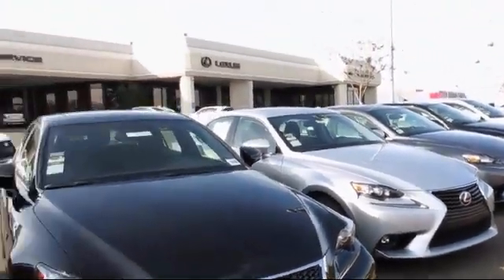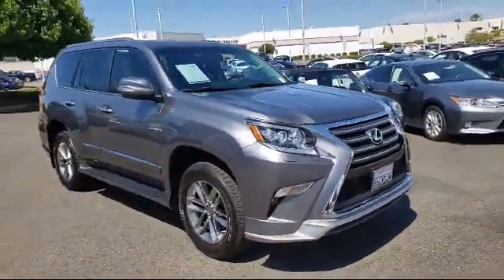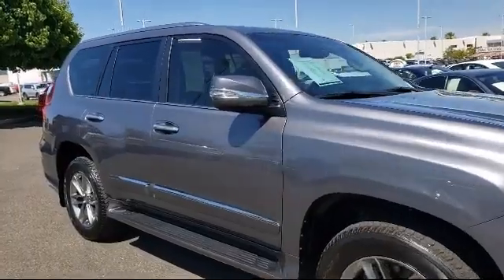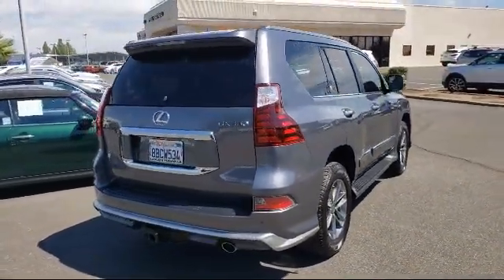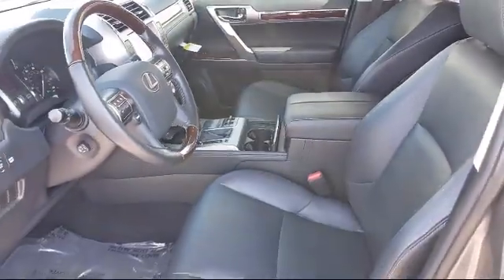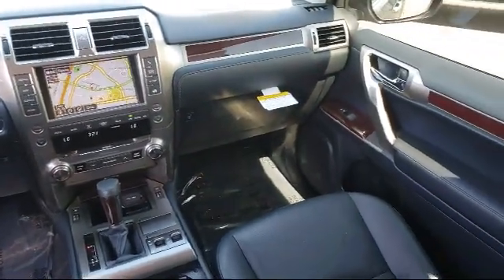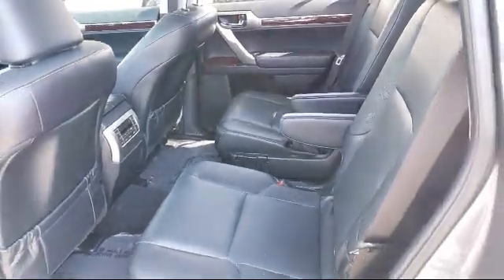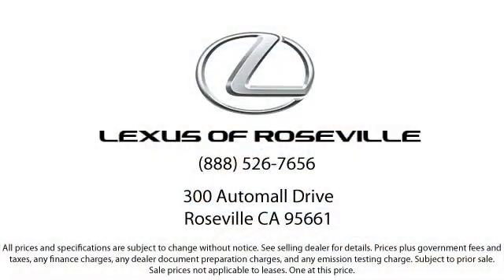2018 Lexus GX Roseville Sacramento Rocklin Folsom El Dorado Hills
2018 Lexus GX Stock Number: J5190284PL Vin:JTJBM7FX6J5190284 .